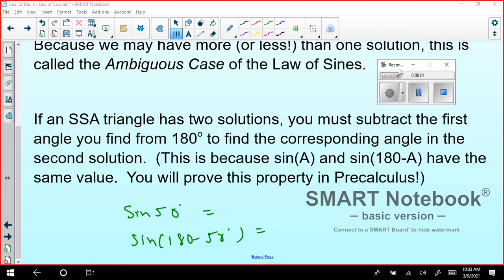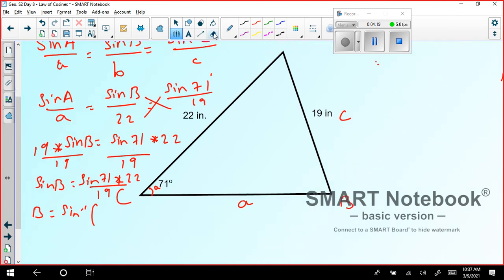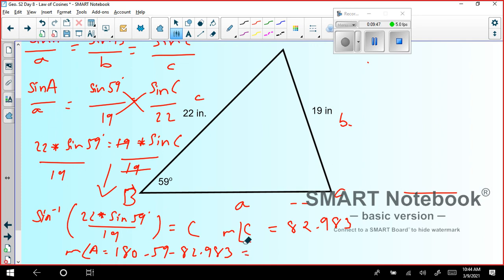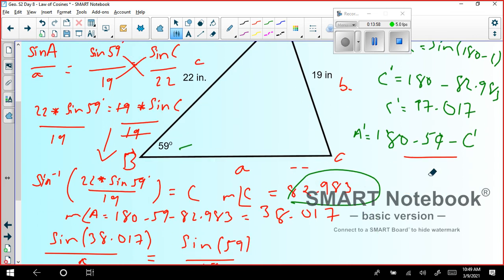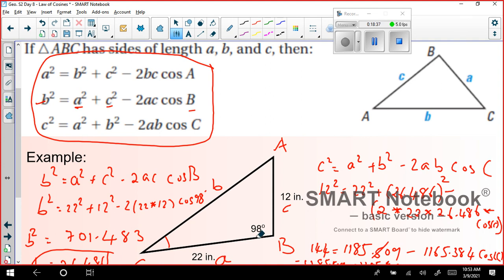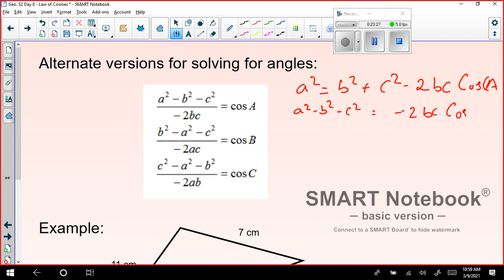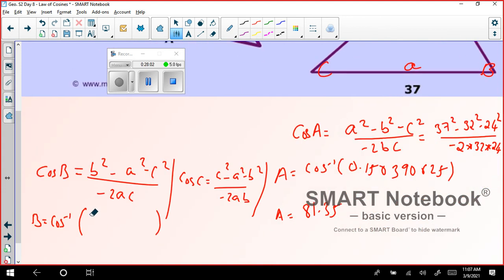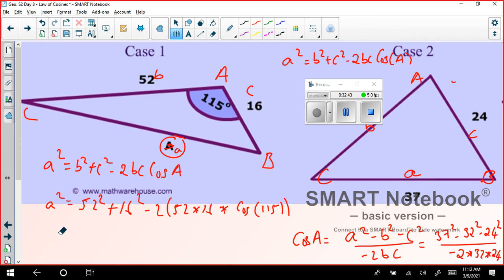law of cosines